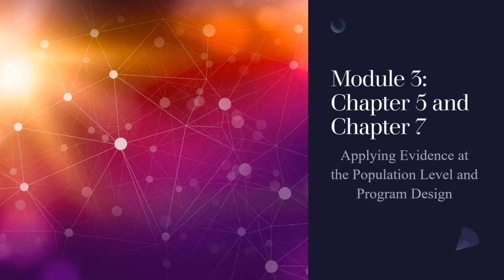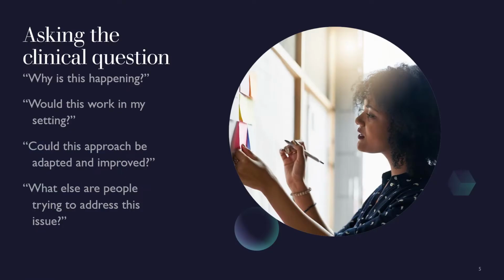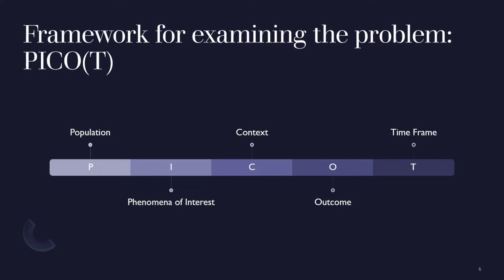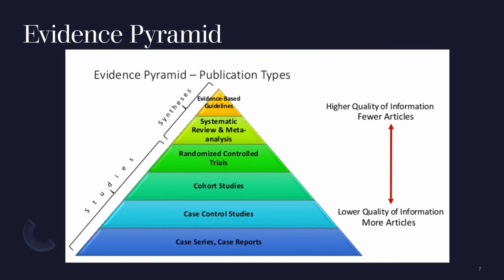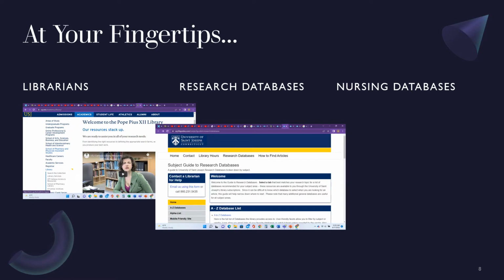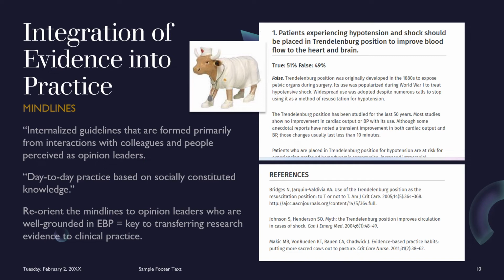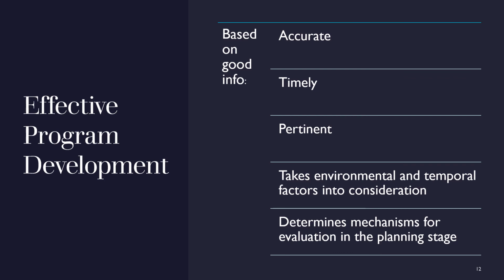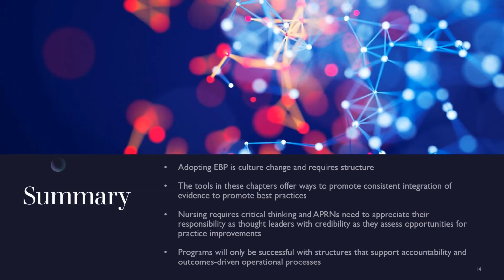NURS 550 Week 5 6 Slides with Narration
Module 3 - Chapter 5 and beginning of Chapter 7 - application of evidence at the population level and care delivery models for evidence-based practice.